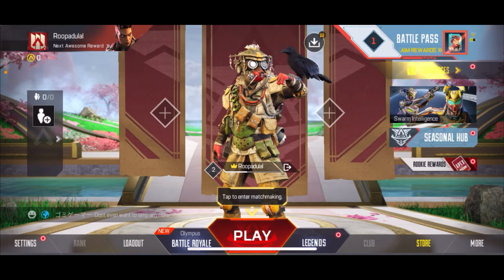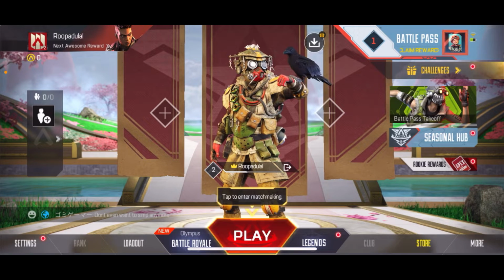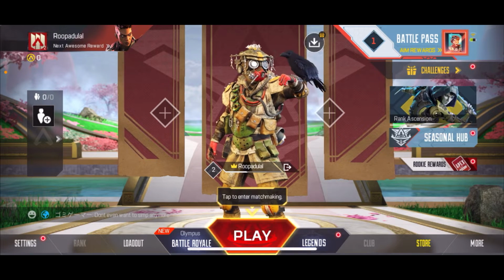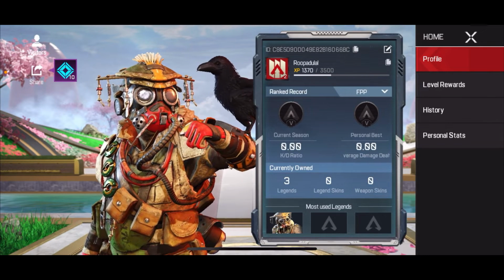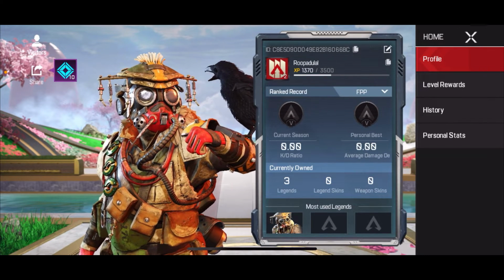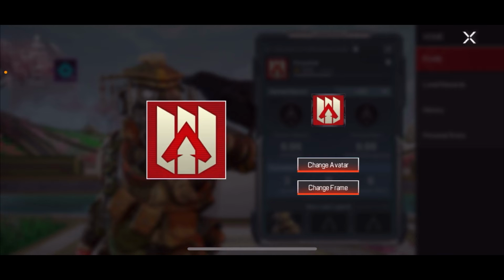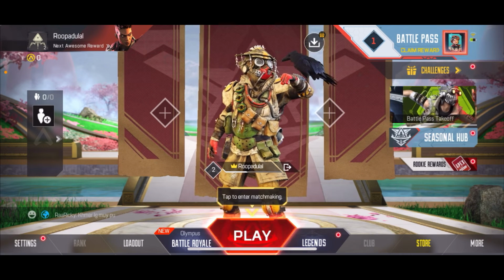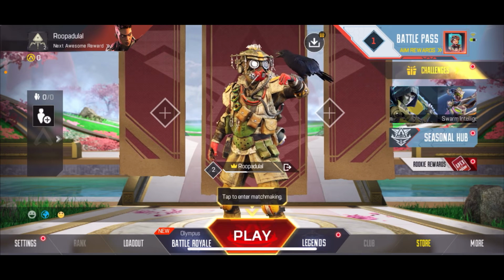How to Change Profile Picture in Apex Legends 2023?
Learn how to easily change your Apex Legends profile picture in just a few simple steps. This tutorial will guide you through the process and show you how to customize your profile picture to make it unique.